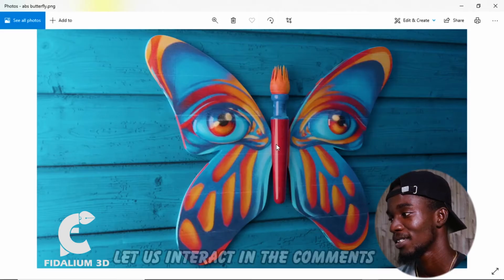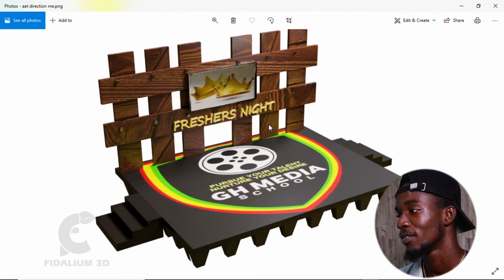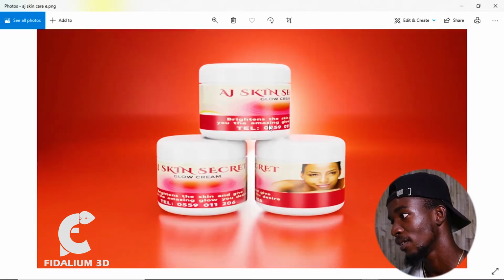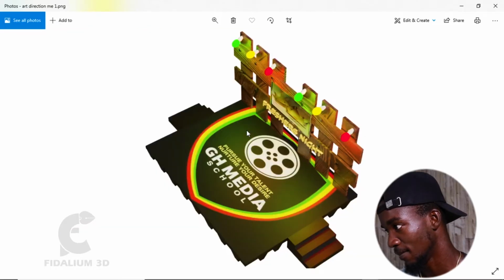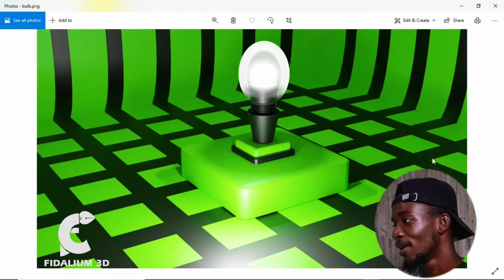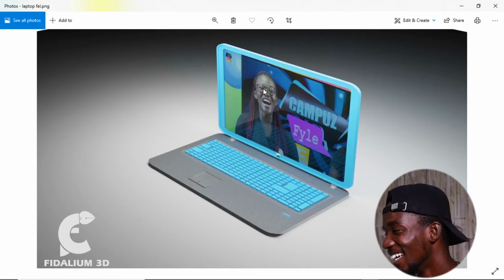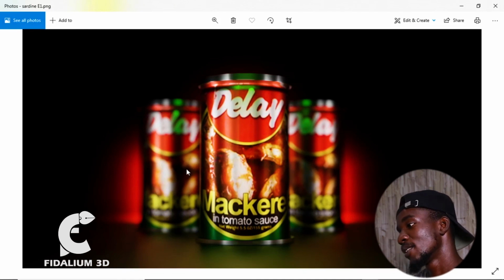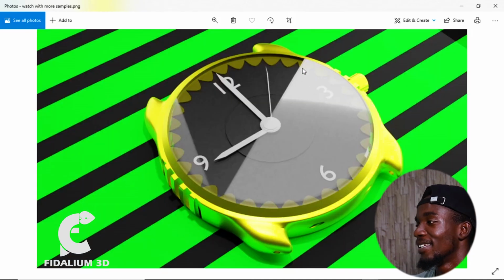Let's improve these old RENDERS together in BLENDER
In this video I want you guys to take a quick look at some of my old renders and tell me how you think they can be improved. I will be making a follow-up video based on the render with more feedback.

Let's get interactive in the comments.